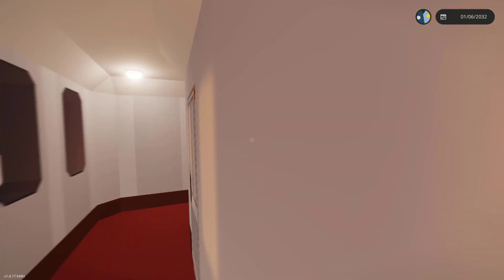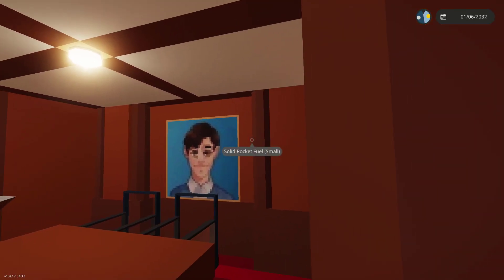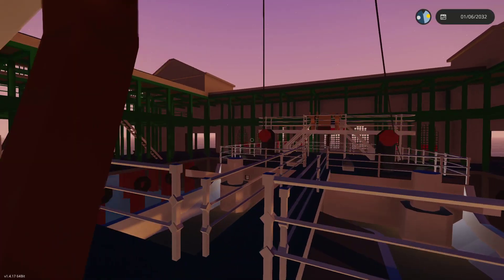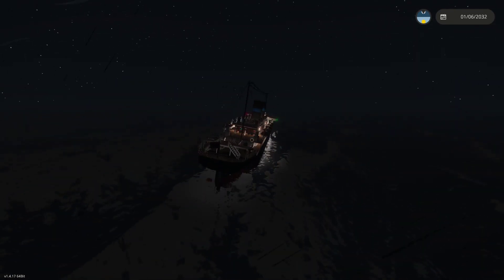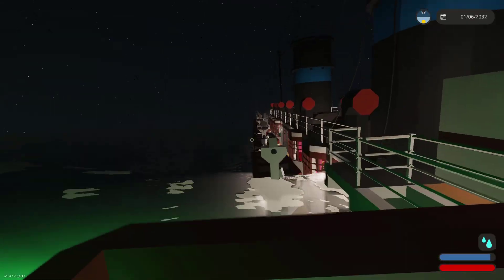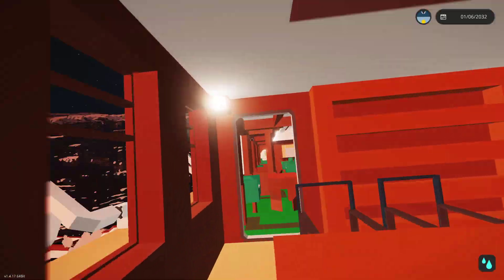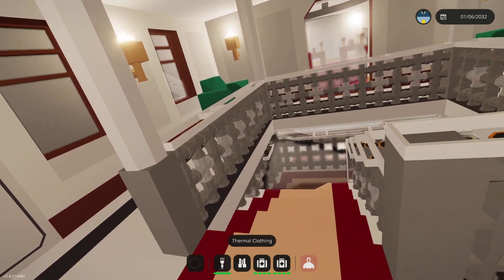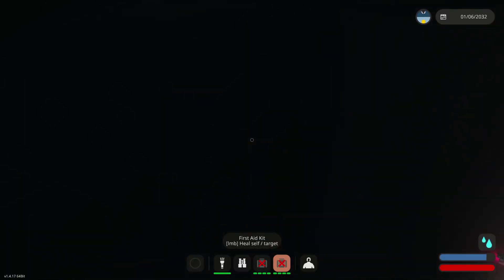S.S Gillett Sinks in a Storm! | Stormworks: Build and Rescue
In today's video I return to Stormworks to check out another ship named after me! This time I sink it in a massive storm!